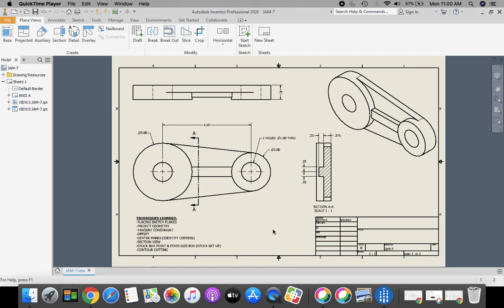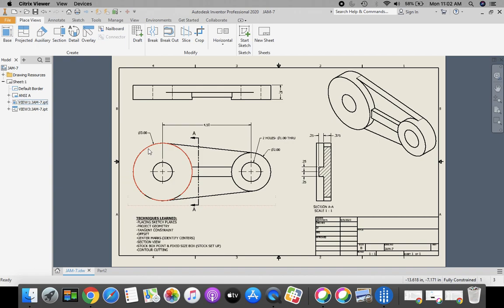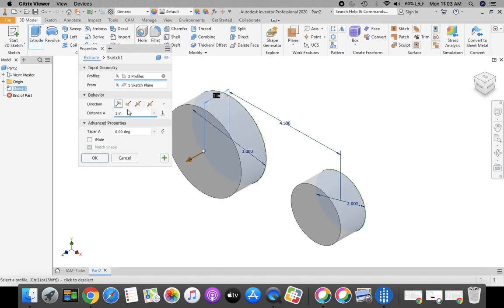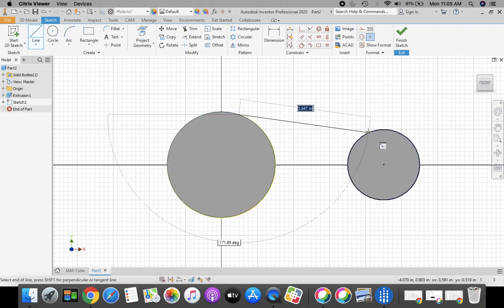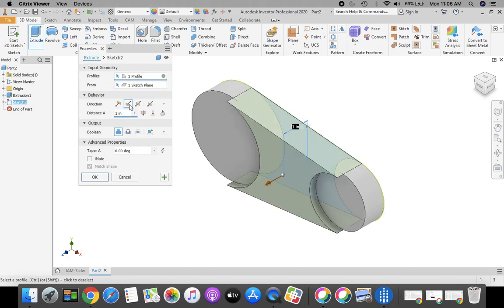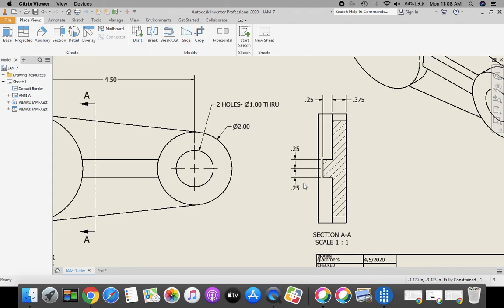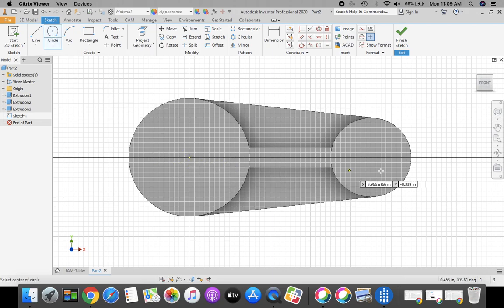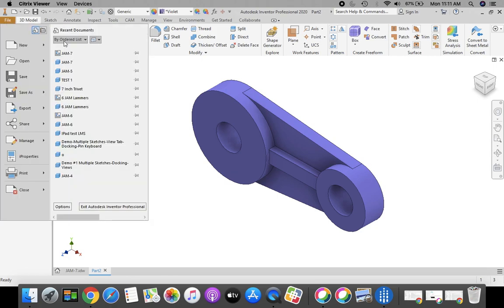7 JAM CAD 24